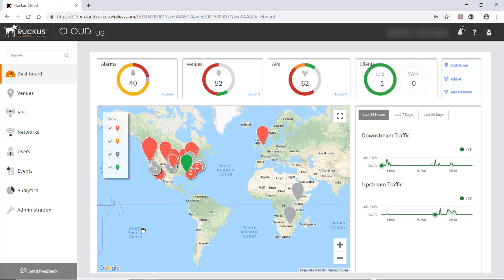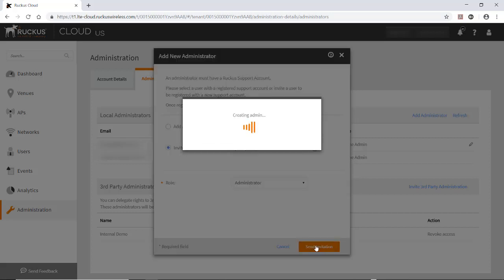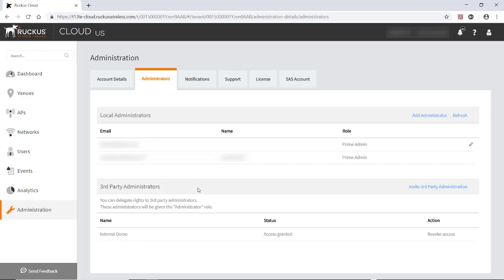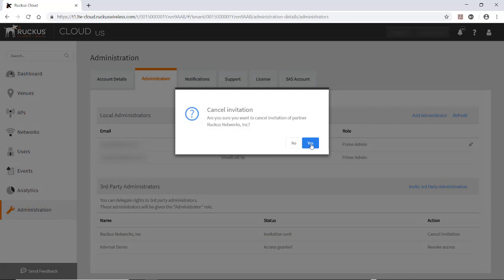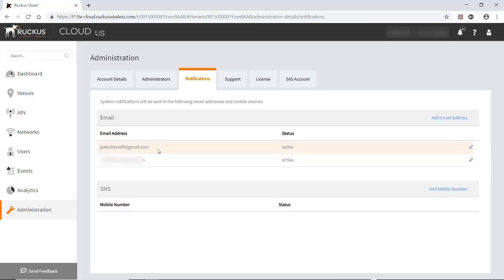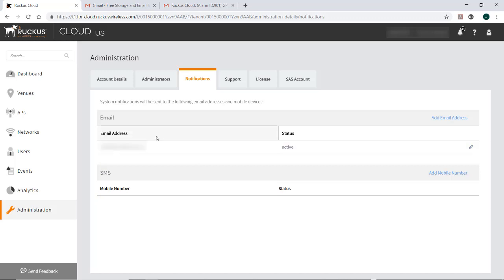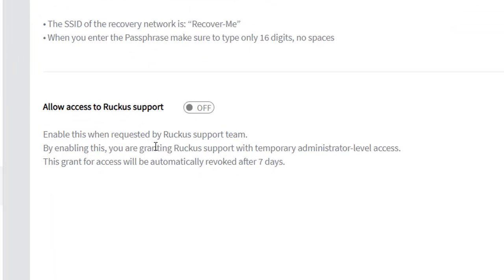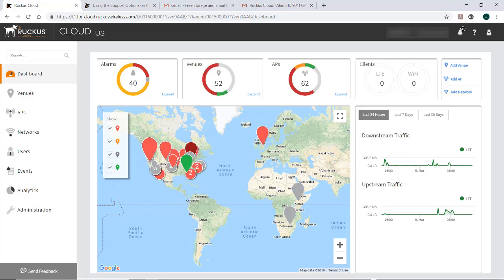Administration Functions for LTE AP Management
This video demonstrates how to view and export LTE AP Management KPI summary reports and plots.